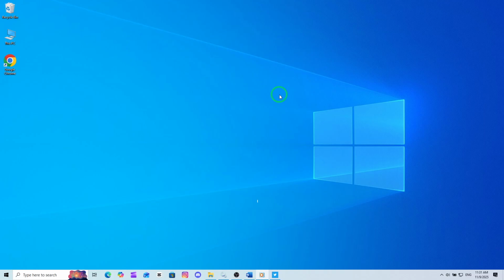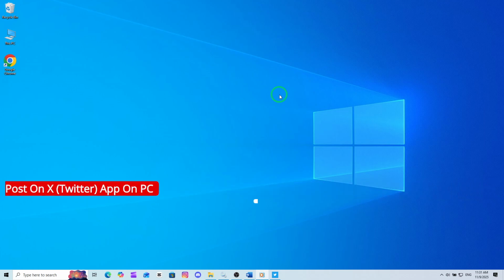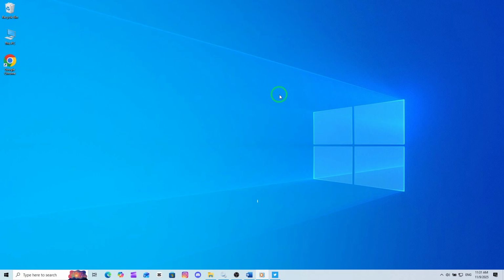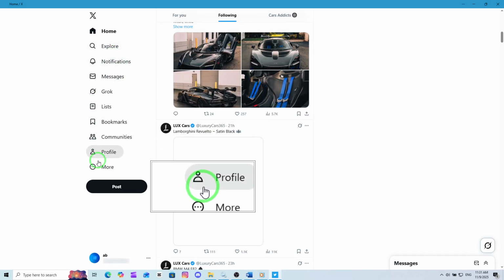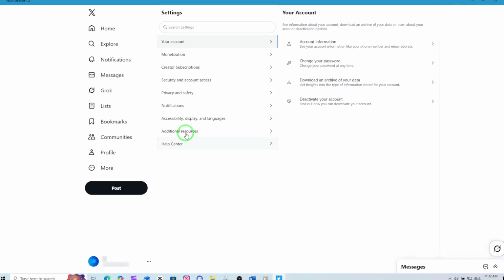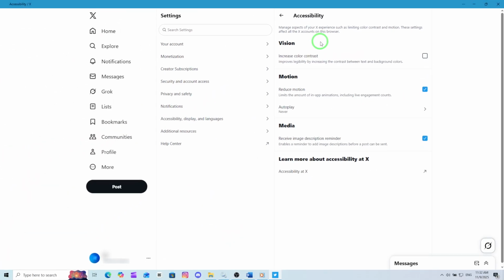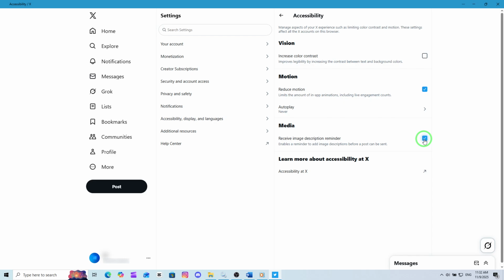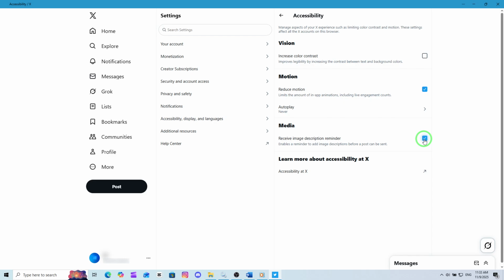How To Enable Reminder To Add Image Descriptions Before Sent A Post On X (Twitter) App On PC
Learn how to enable the reminder to add image descriptions before you post on X (Twitter) using the latest PC update. This quick tutorial will help you make your posts more accessible and polished in just a few clicks.

Follow these steps:

1. Open the app

2. From the main menu, click More

3. Select Settings and privacy

4. Then Accessibility, display, and languages, click Accessibility

5. Check Receive image description reminder-
Timeline:
00:00 Start
00:12 How to do it
01:05 End